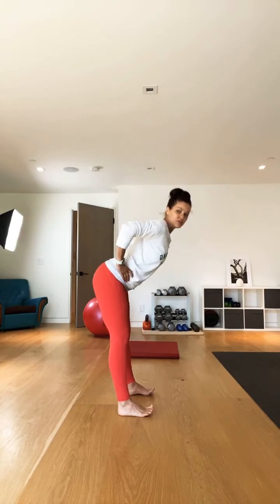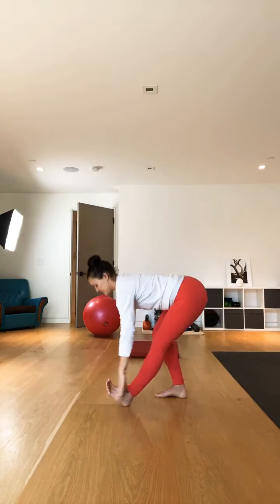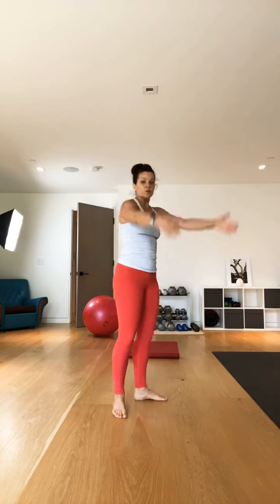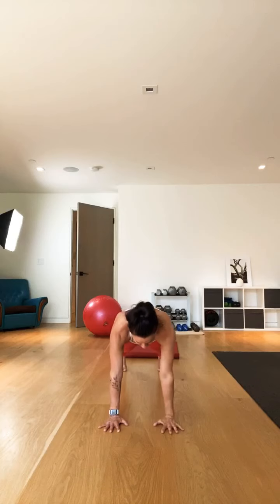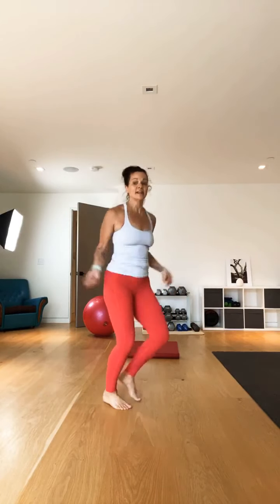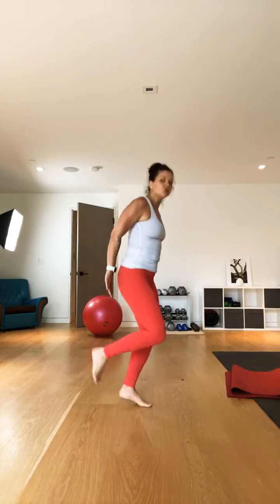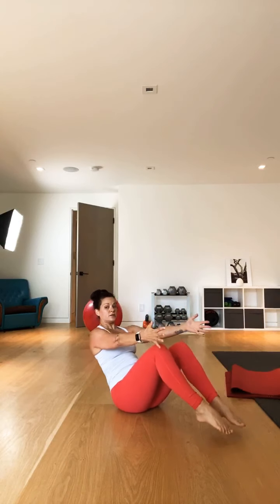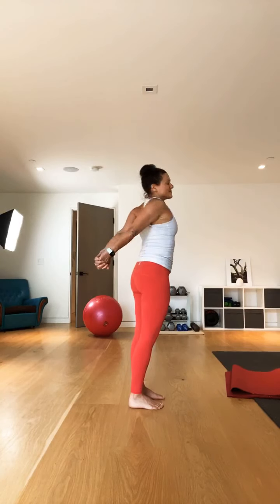50 Min Total Body Bootcamp Class!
Work your whole body with just your bodyweight! Targeting upper & lower body with basic bodyweight exercises like squats and pushups. Cardio based moves to keep the heart rate up, like good ol’ fashioned jumping jacks, and old school aerobic based moves & my signature shadow boxing & core moves to work those arms & keep abs strong! Designed for all levels!